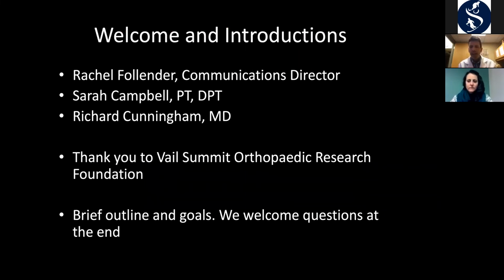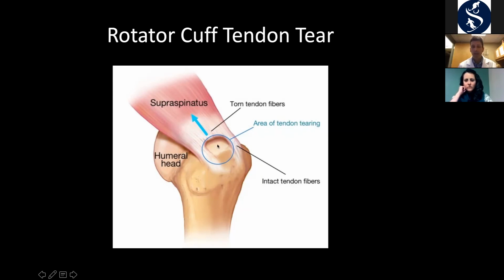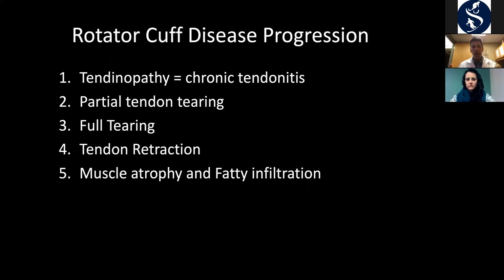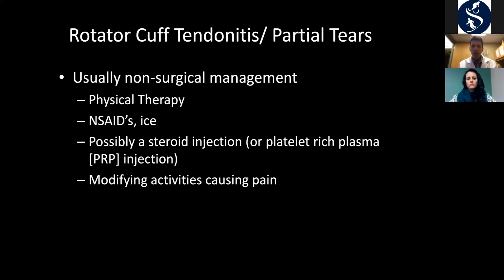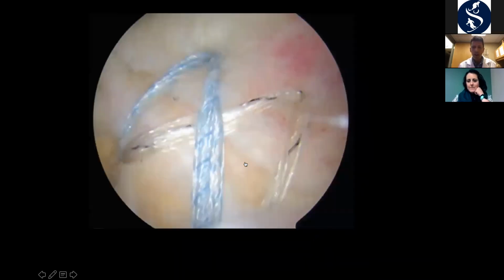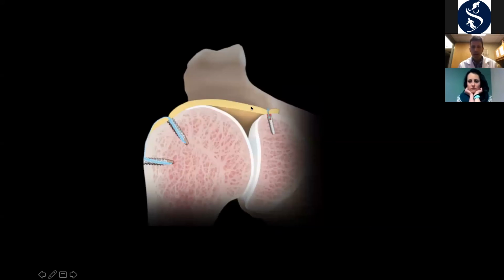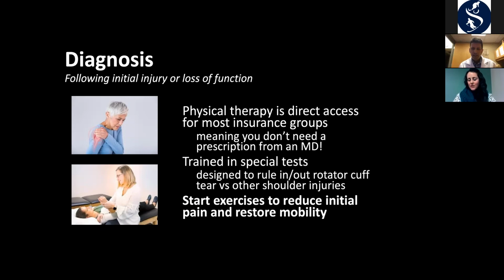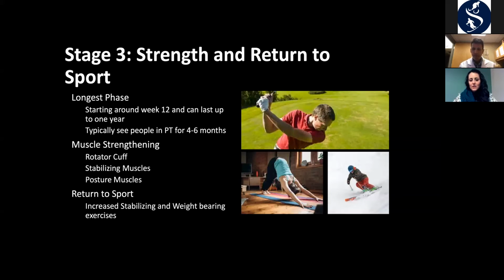VSON Virtual Hangouts: Rotator Cuff Injuries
Watch our virtual webinar from 1/7/2021 recorded live on Zoom. During this event, VSON's Dr. Richard Cunningham presented on rotator cuff injuries, presentation and symptoms, anatomy, what is involved in surgery, and outcomes.

Avalanche Physical Therapy's Sarah Campbell, PT, DPT, also joined the discussion to explain PT's role in diagnosing and treating rotator cuff injuries.

This is a great video for individuals suffering from shoulder pain or recovering from a shoulder injury.